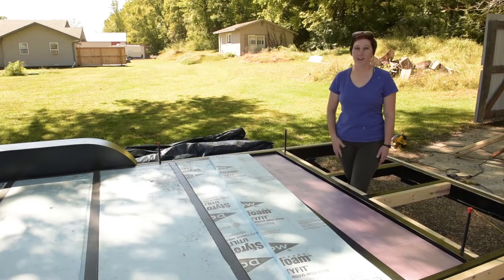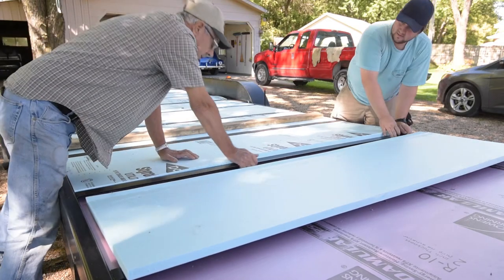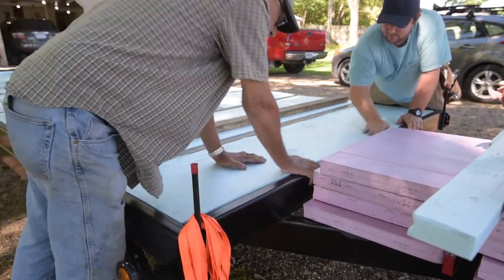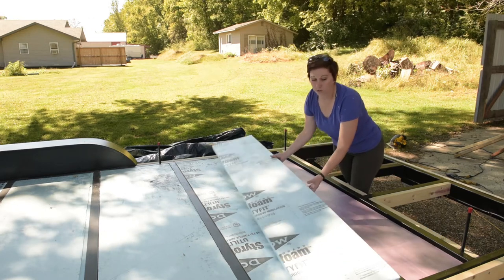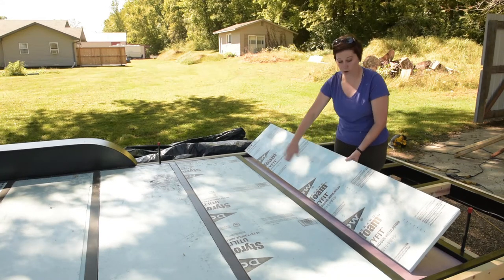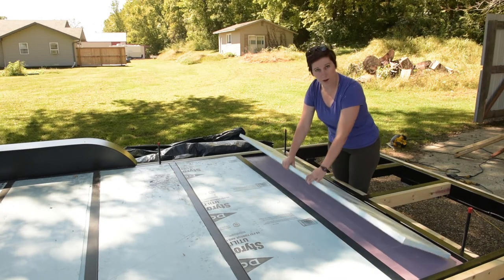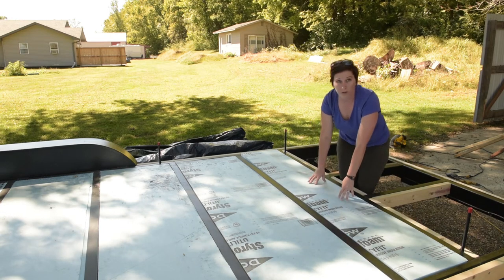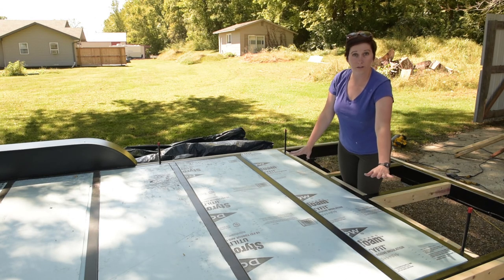Building Our Tiny House: Step 1 - Insulating the Trailer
Before we could build anything on our Tiny House trailer, we had to insulate the trailer beneath the subfloor.
We used a combo of 1" and 2" rigid foam insulation ("poly boards" or "V-flats" for my SueB gals!) for a combined R rating of 15.

We also used "Sill Seal" foam strips along the metal floor joists to provide a barrier between the metal trailer frame and the wood subfloor.  This should help in preventing cold spots and condensation, which is a potential concern for us since the floor of our house will sit about two feet off the ground at all times.